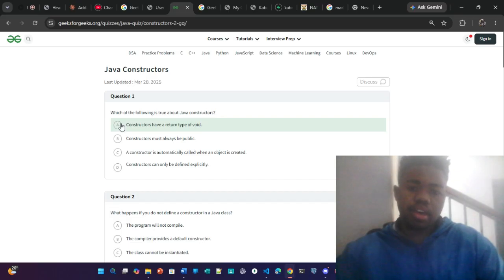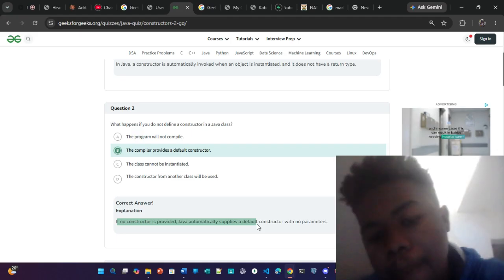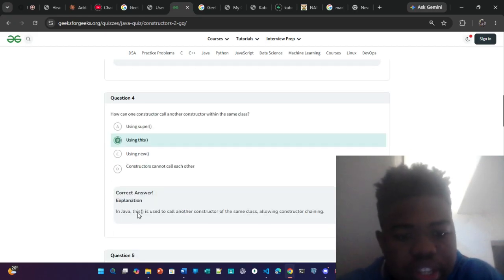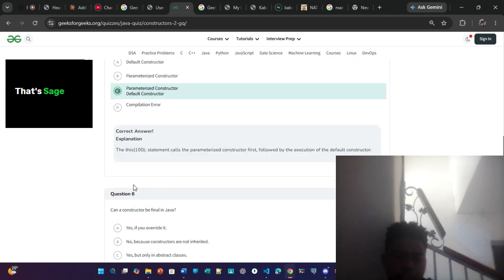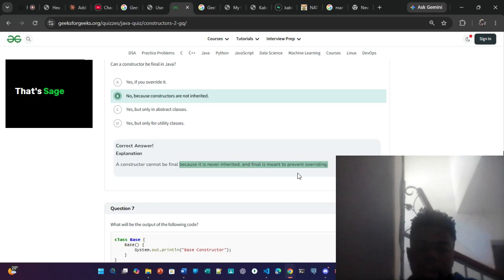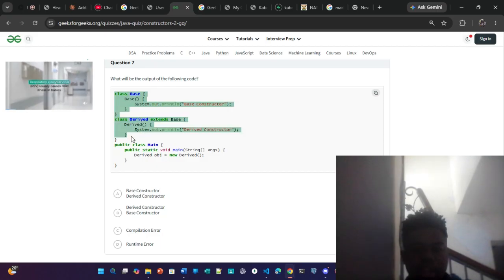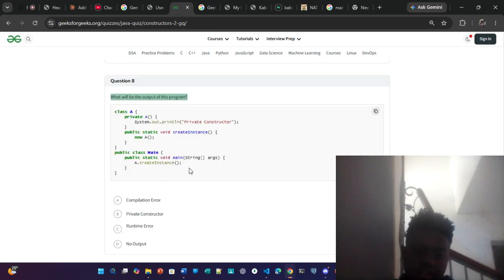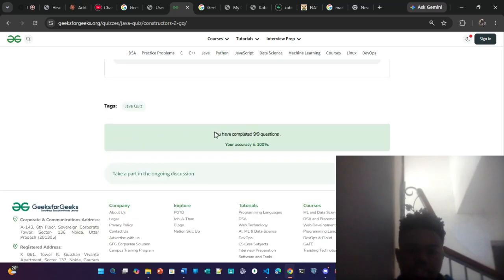JAVA OOP CONCEPTS: CONSTRUCTORS | GEEKSFORGEEKS PRACTICE SERIES | CODE COLLEGE ZA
In this session we focus on Constructors, one of the most foundational yet frequently misunderstood building blocks of object-oriented programming in Java, working through curated GeeksforGeeks problems to bridge the gap between theory and code you'd actually rely on. Whether you're preparing for a coding interview, working through structured coursework, or trying to move past a surface-level understanding of "constructors initialize objects" into knowing exactly how and when Java uses them, this video walks through each concept step by step, explaining the reasoning behind every decision, not just the syntax.

We start with the fundamentals: what a constructor actually is, how it differs from a regular method despite the similar-looking syntax, and the two rules that define one — it shares its name exactly with the class, and it has no return type, not even void. We explain what happens when you don't write any constructor at all: the compiler silently generates a no-argument default constructor for you, and we walk through exactly what that default constructor does behind the scenes, initializing instance variables to their default values, zero for numeric types, false for booleans, and null for object references.

From there we cover parameterized constructors in depth, showing how they let you initialize an object with specific values at the moment of creation rather than relying on setter calls afterward, and why this is generally considered better practice for ensuring an object is never left in a partially-initialized state. We spend real time on constructor overloading, covering how a class can have multiple constructors with different parameter lists, and how Java determines which one to call based on the arguments provided at the call site, tying this back to the broader concept of method overloading and compile-time polymorphism.

We then dig into this(), the mechanism for calling one constructor from another within the same class, explaining why this matters for avoiding duplicated initialization logic across overloaded constructors, and the strict rule that a this() call must be the very first statement in a constructor if used at all. We contrast this with super(), which calls a constructor in the parent class, and walk through exactly how Java handles constructor chaining in inheritance hierarchies: every constructor implicitly calls super() as its first statement unless you explicitly call this() or super() yourself, meaning a parent class's constructor always runs before a child class's constructor body executes. We work through a multi-level inheritance example live, tracing the exact order constructors fire in from the topmost superclass down to the subclass being instantiated.

We also cover a case that trips up many learners: what happens when a parent class has no default constructor, only a parameterized one, and a subclass fails to explicitly call super(...) with matching arguments — resulting in a compilation error, since Java can no longer implicitly insert a no-argument super() call that doesn't exist. We cover the copy constructor pattern as well, a technique for creating a new object as a copy of an existing one, useful for avoiding shared mutable state between objects, and briefly touch on why constructors cannot be inherited, marked final, static, or abstract, since each of these would conflict with what a constructor fundamentally is and does.

We work through several GeeksforGeeks-style problems that test constructor understanding directly — predicting output based on constructor chaining order, fixing broken inheritance hierarchies missing proper super() calls, and implementing a copy constructor for a custom class. Throughout the video I explain the pitfalls that commonly trip up learners at this stage: forgetting that writing any constructor at all removes the compiler's automatically generated default constructor, misordering this() and super() calls, and assuming constructors are inherited the way regular methods are, when in fact each class must define its own.

Drop a comment if there's a specific GeeksforGeeks problem or Java topic you'd like covered next — I read every comment and shape future videos around what the community wants to see.